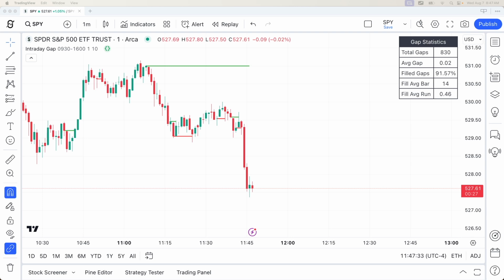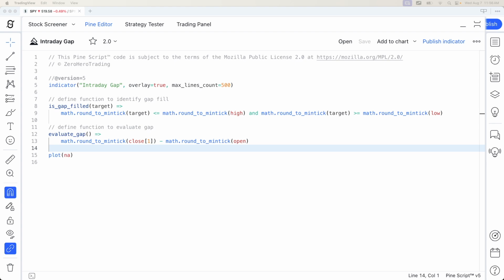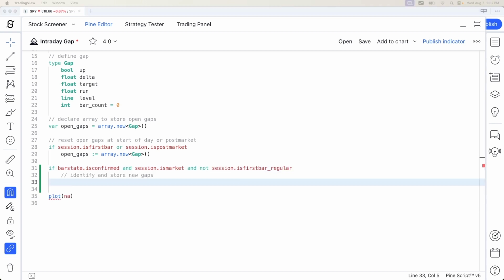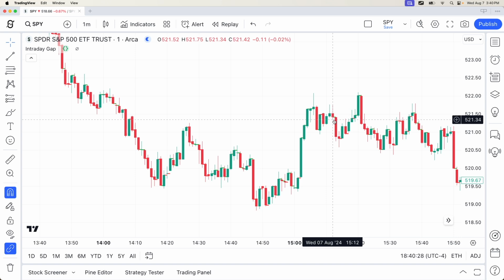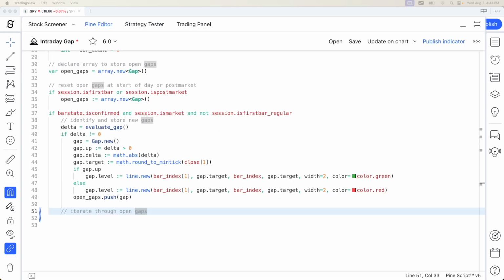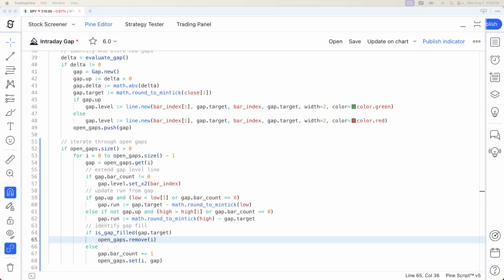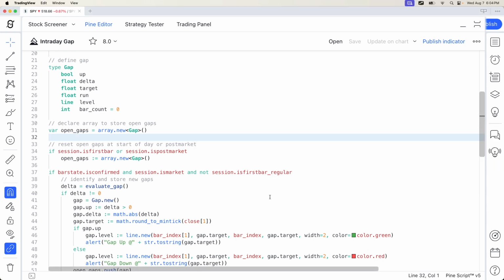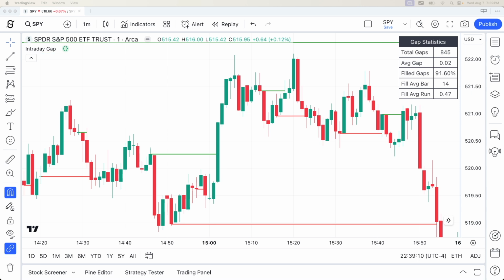Pine Script Lab - A Tracking System for INTRADAY GAPS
This tutorial demonstrates how to track intraday gaps using Pine Script on TradingView.

00:00 Intro
00:48 Gap Helper Functions
02:49 Gap Variables
03:54 Open Gaps Reset
04:40 Gap Identification
08:07 Instant Fill Exclusion
10:12 Open Gaps Iteration
14:11 Gap Alerts
14:56 Gap Statistics
17:39 Outro